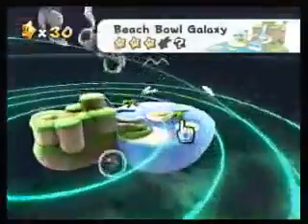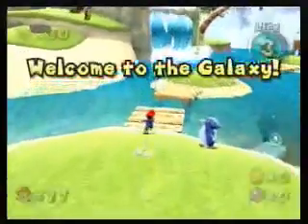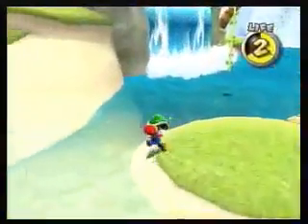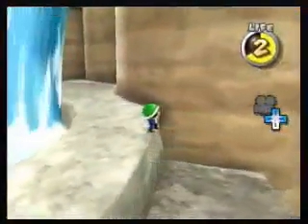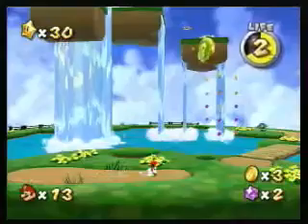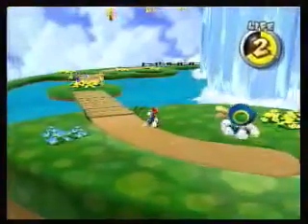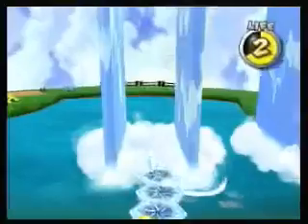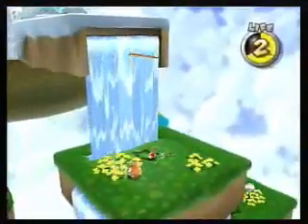Let's Play Super Mario Galaxy #32: Wall Jumping Up Waterfalls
This star is flat-out awesome.